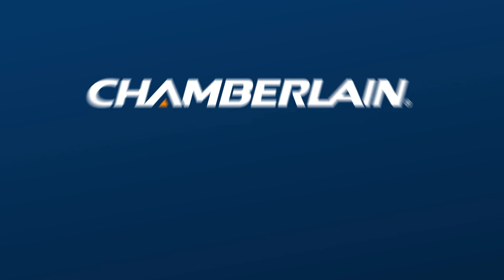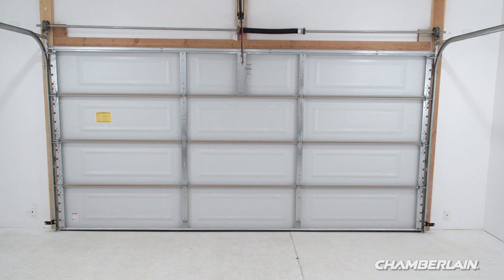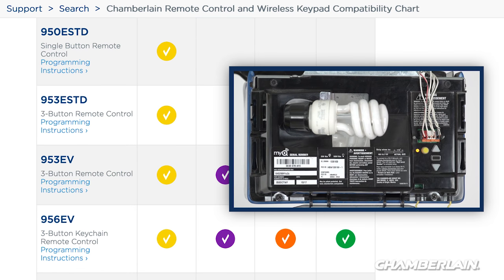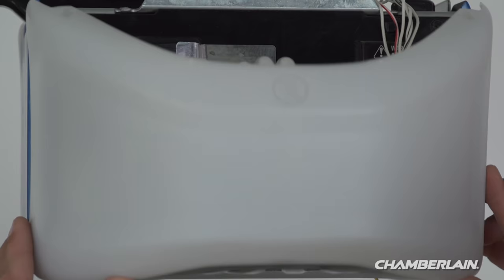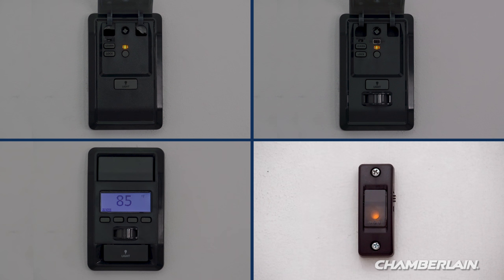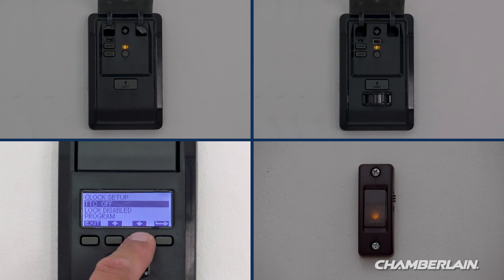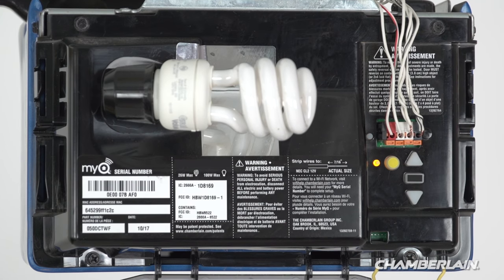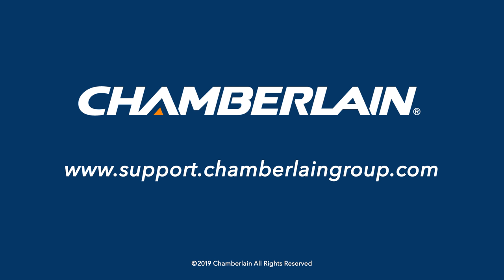How to Program Chamberlain's 950ESTD and 953ESTD Remote Controls to a Garage Door Opener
This video demonstrates how to program Chamberlain's 950ESTD and 953ESTD remote controls to a garage door opener with a yellow learn button.